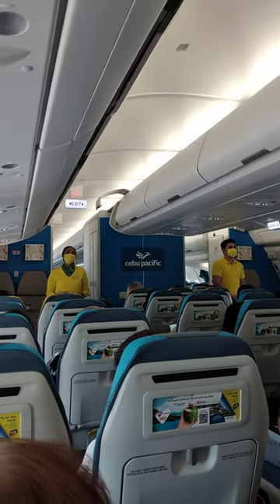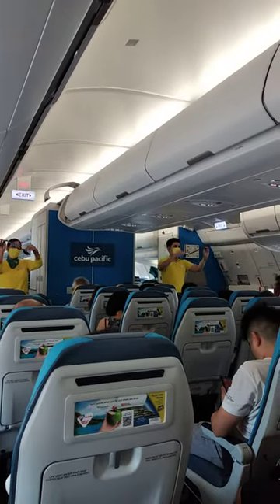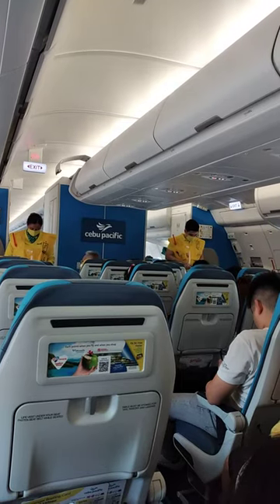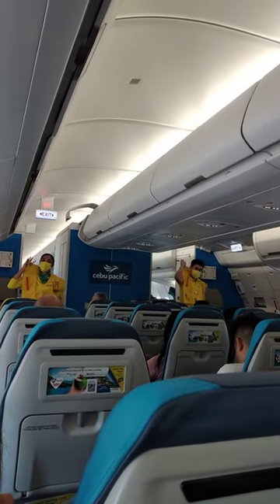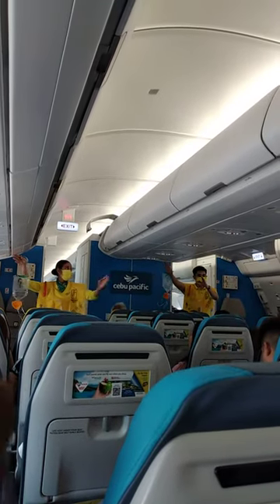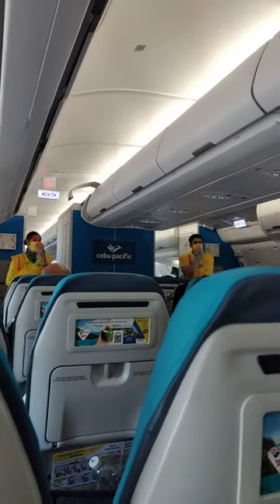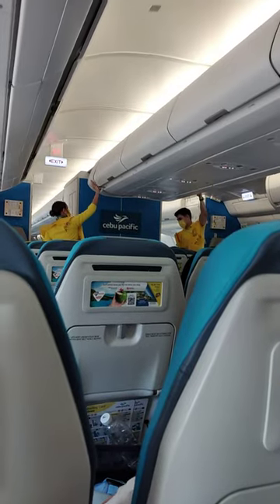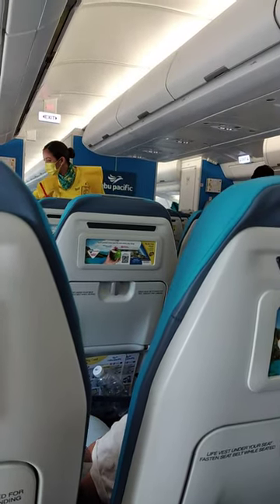Aircraft Safety Features Demonstration